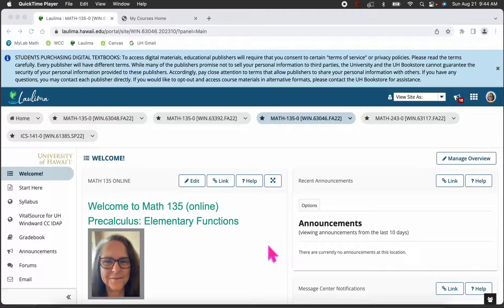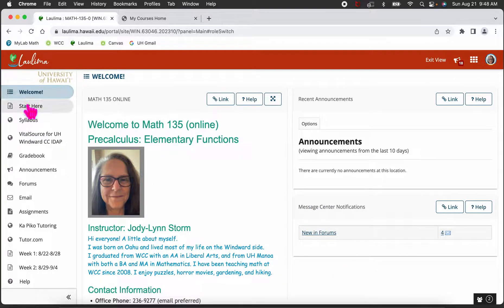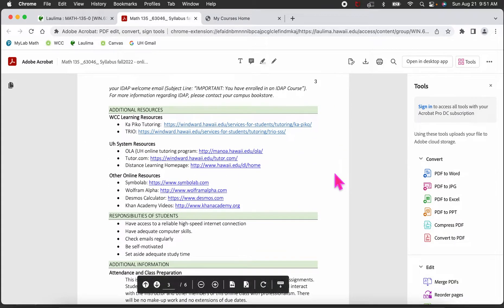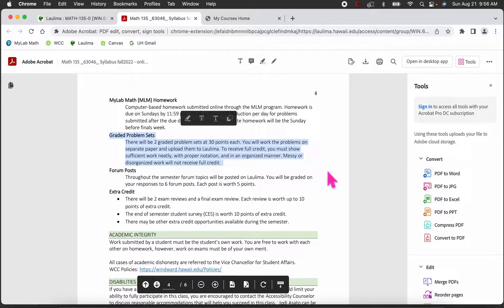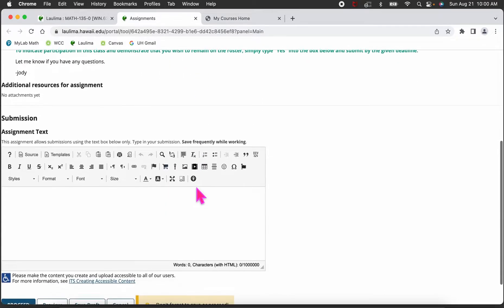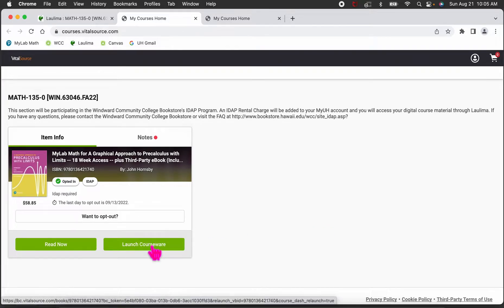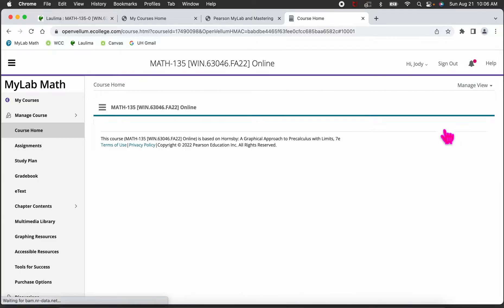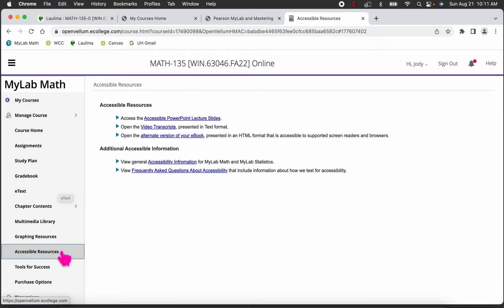Math 135 Course Intro